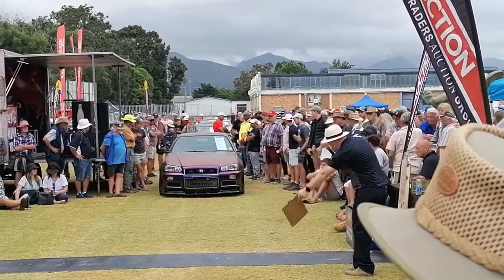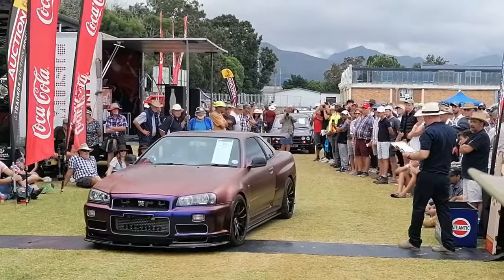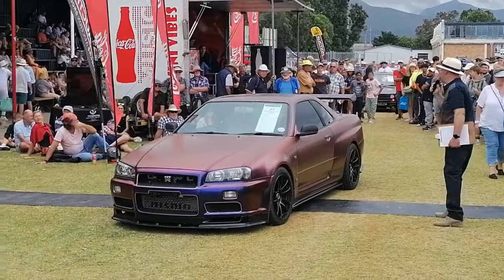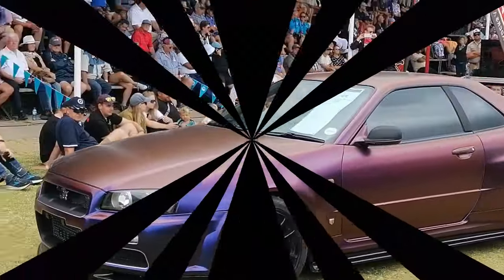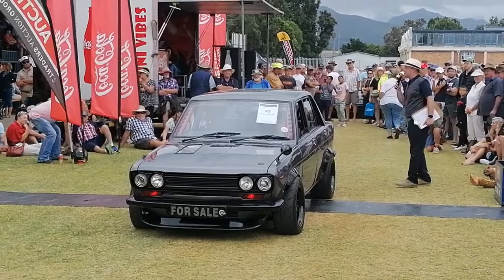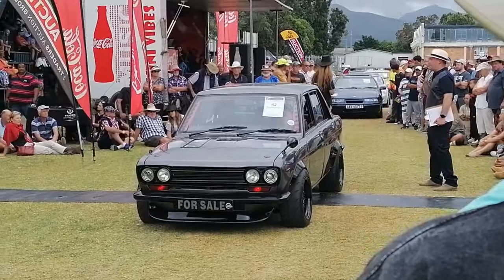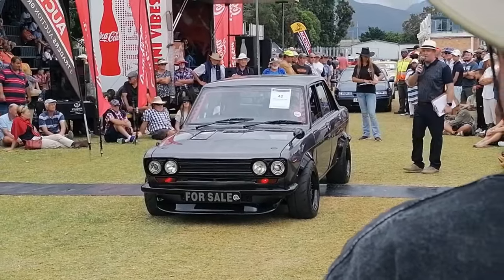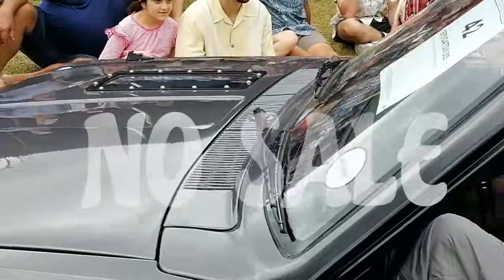George Old Car Show 2024, South Africa..Part One.